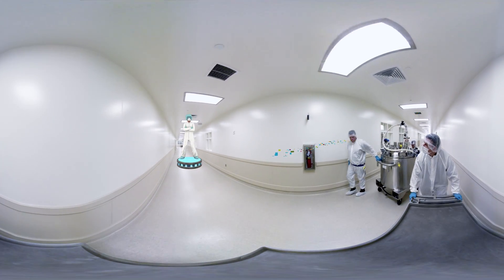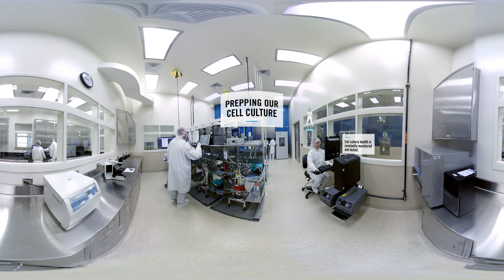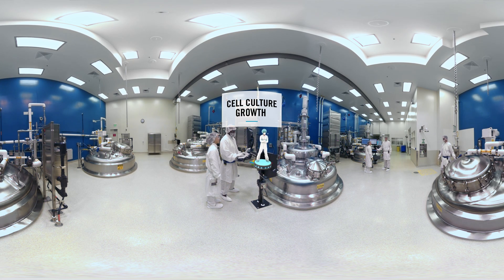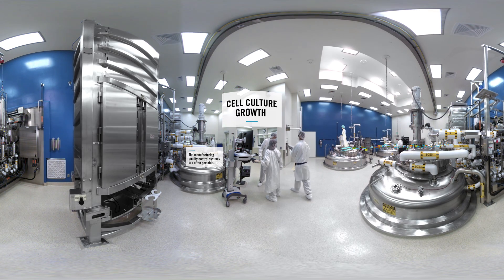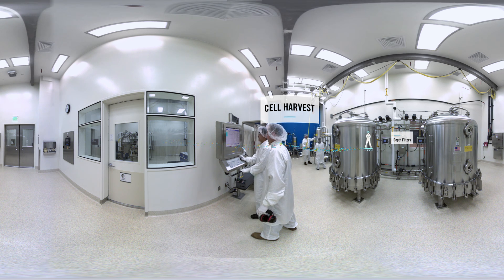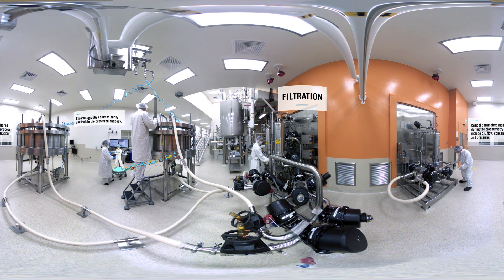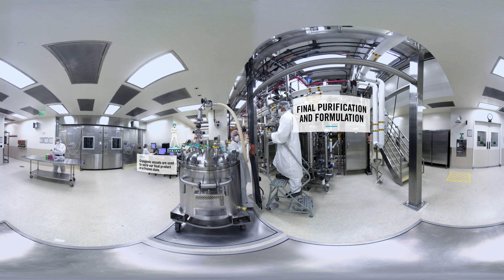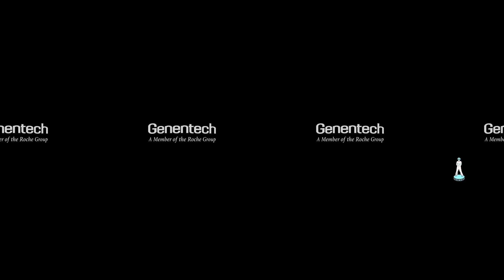Making Medicines in 360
In 1994, we opened the world's largest biotech manufacturing facility. Take a 360-degree tour of the facility using your browser or smartphone. For the full effect, check it out using Google Cardboard.